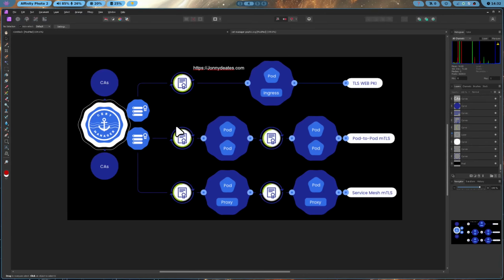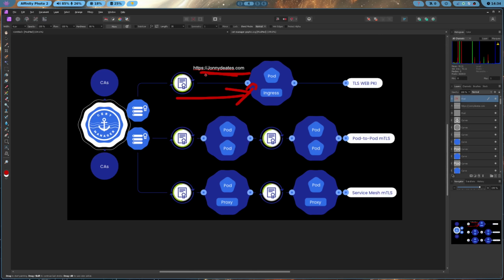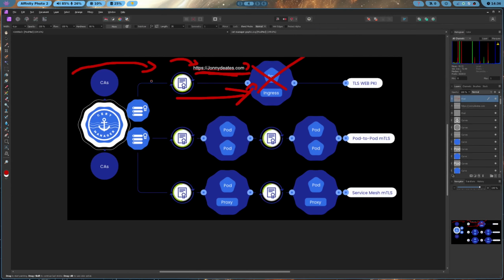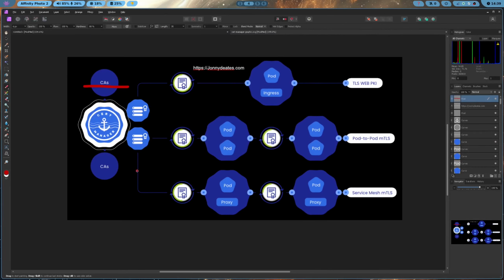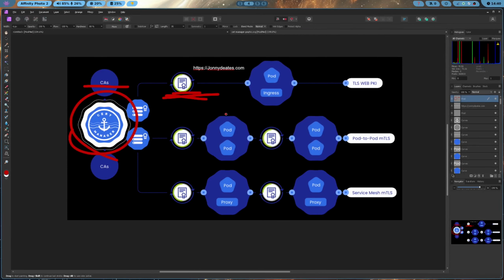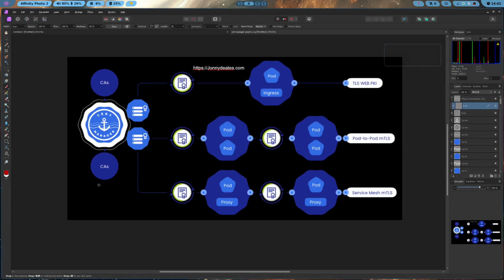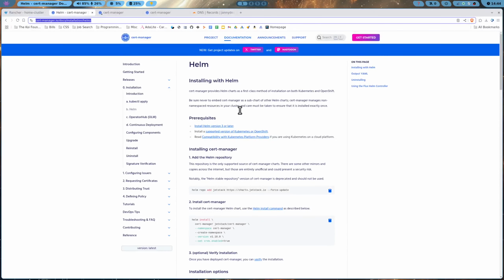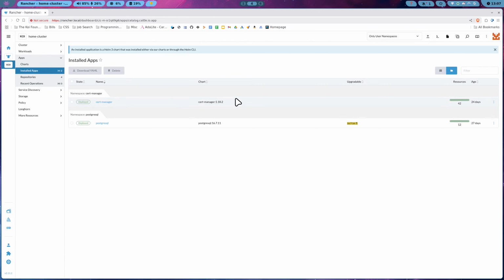Setting up Cert Manager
Howdy ya'll, today we are going to install cert manager into our Rancher Cluster. I spend the first portion of the video explaining how TLS and Cert Manager work, then follow up by going over the install.

Timestamps
Explaining How Cert Manager Works 00:00
Adding The Cert Manager Repository 08:21
Installing Cert Manager 08:58